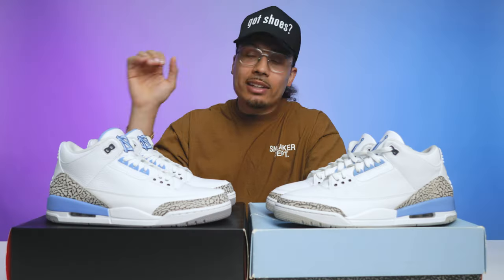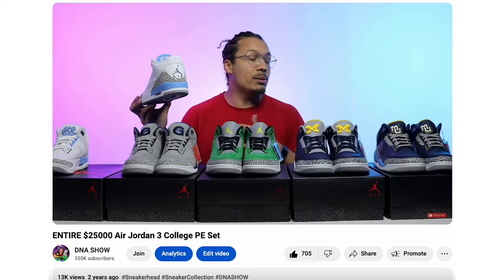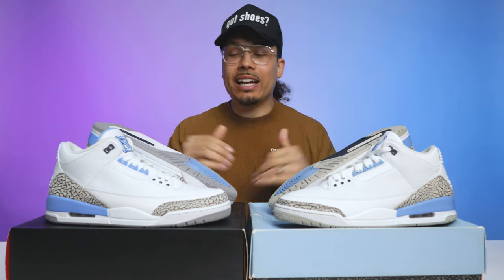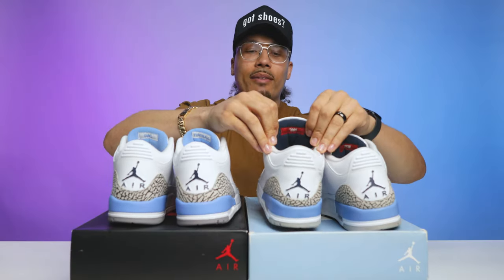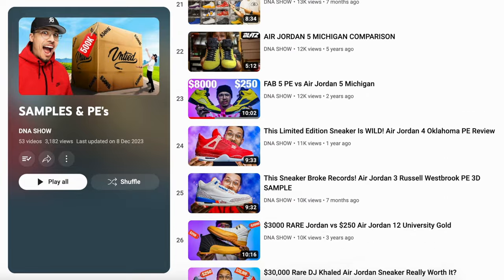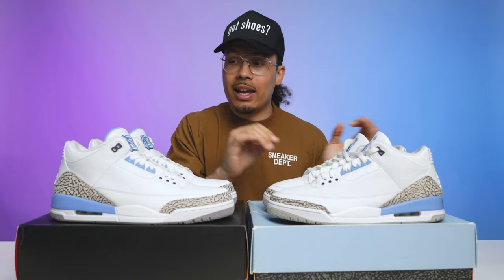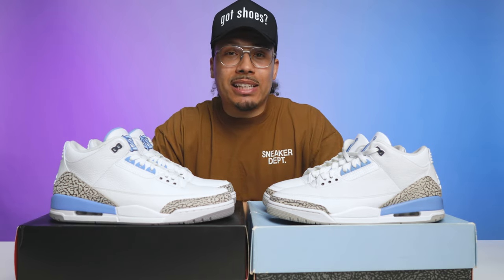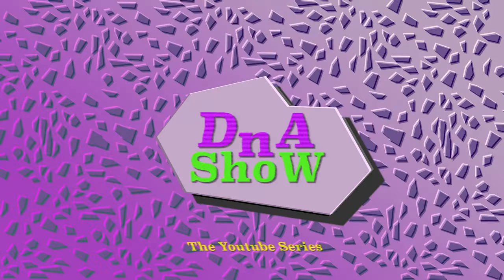Air Jordan 3 UNC PE vs GR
Air Jordan 3 UNC PE vs GR 🔥 Wanna learn directly from me?

Air Jordan 3 UNC
Colorway: White/Valor Blue-Tech Grey
Release Date: Mar. 07, 2020
Style Code: CT8532-104

🔥🔥🔥 SHOP 🔥🔥🔥